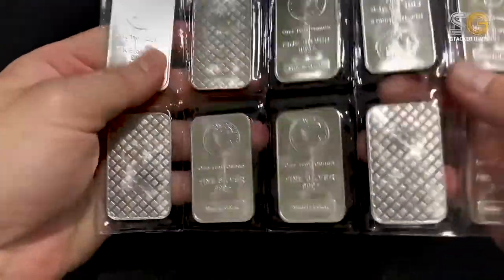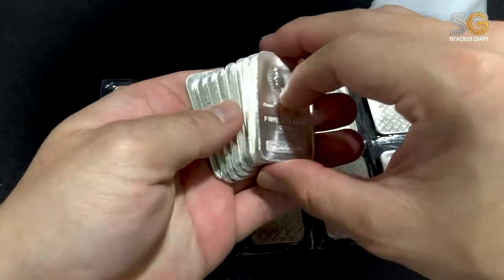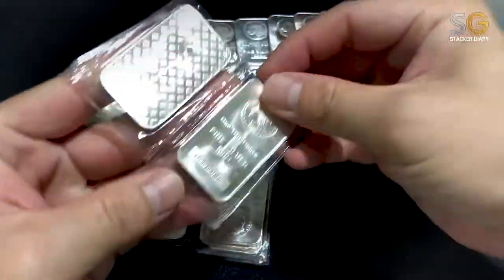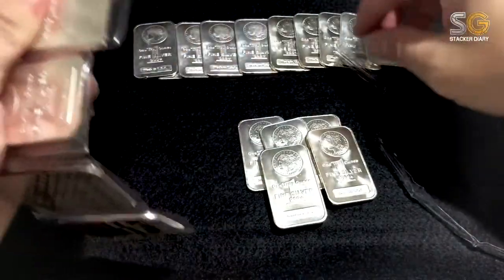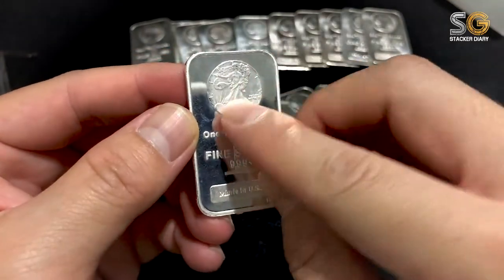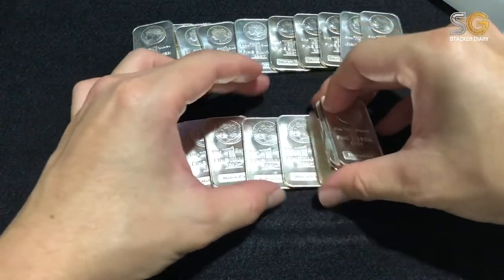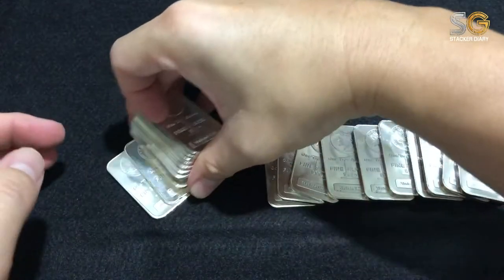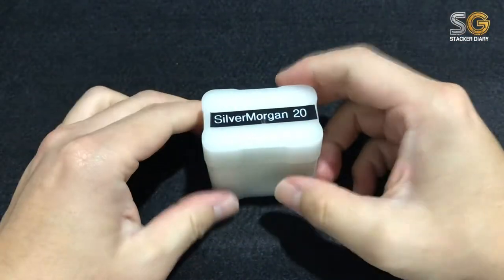EP 17# 20 onz ofSilver Morgan! Mission Accomplished